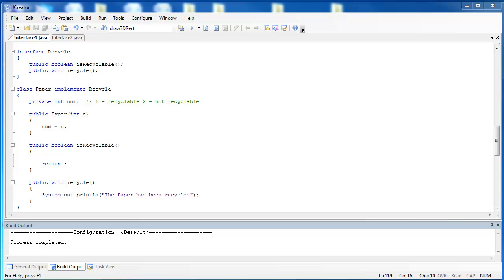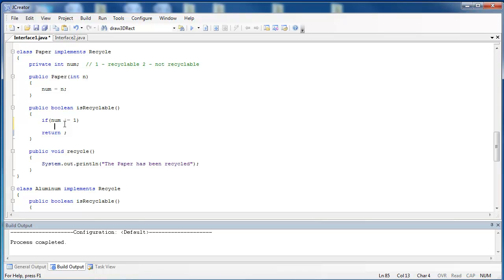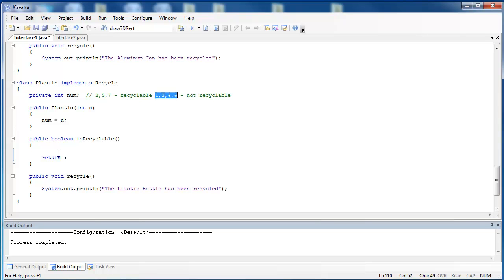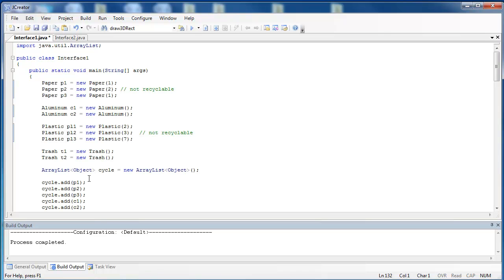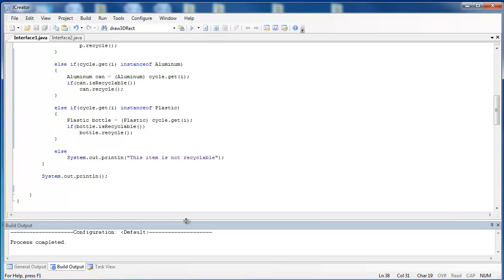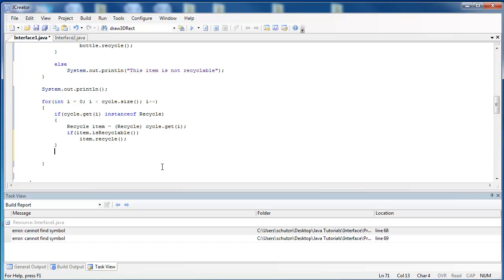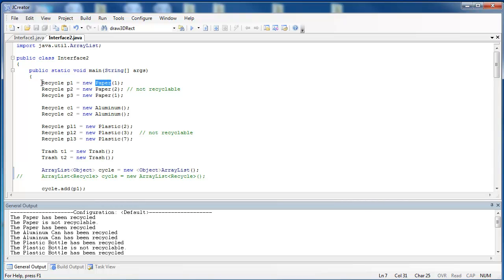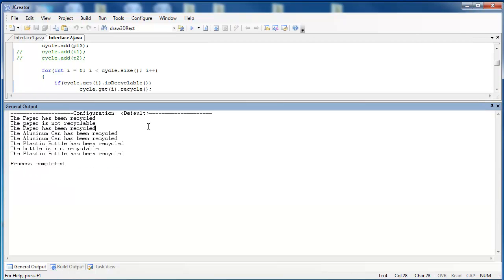Interfaces Part 3: Polymorphism (Java)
This video looks at how polymorphism works with interfaces in Java.